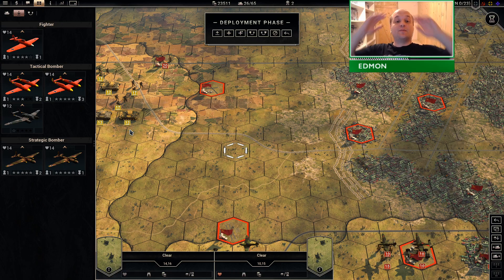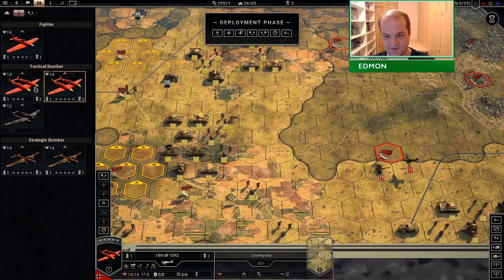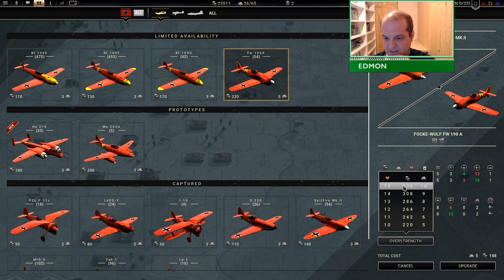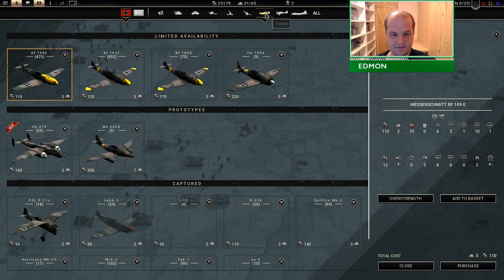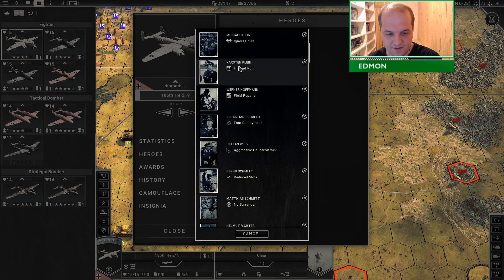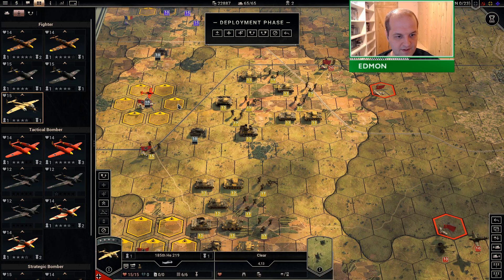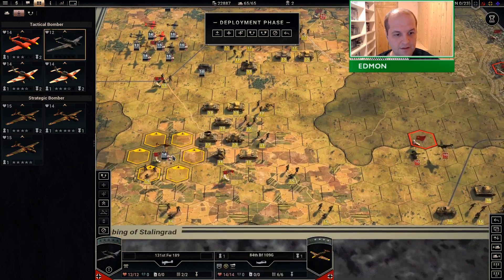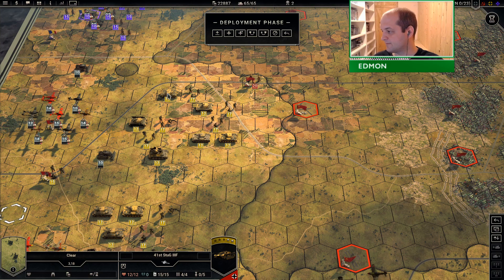There can be only one PzC2 1942 Campaign - Episode 47 - The bombing of Stalingard Deployment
Absorb my knowledge, I beg of you. There can be only one, you know the rules and so do I. World conquest is what we're thinking of, you wouldn't get this from any other guy.